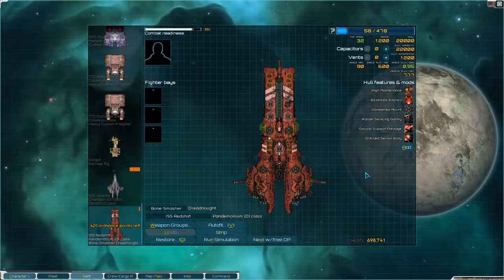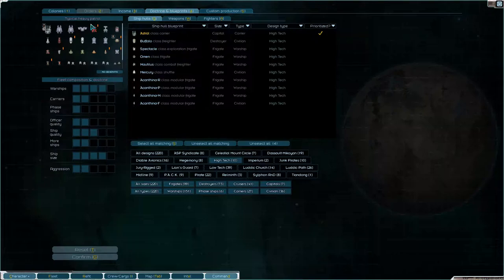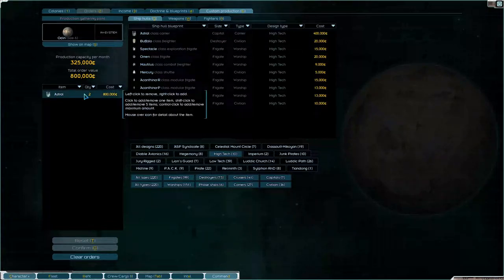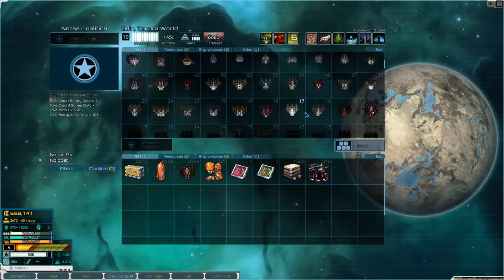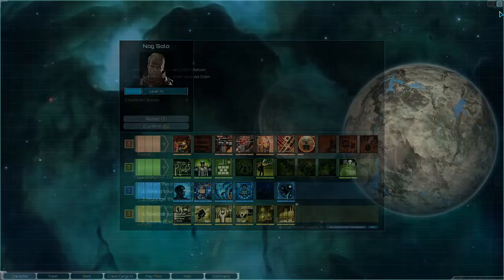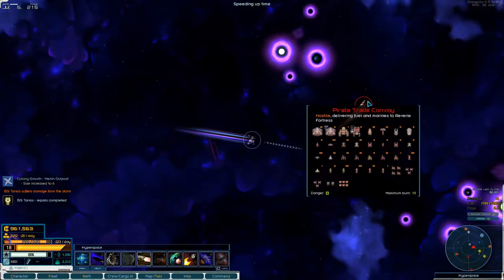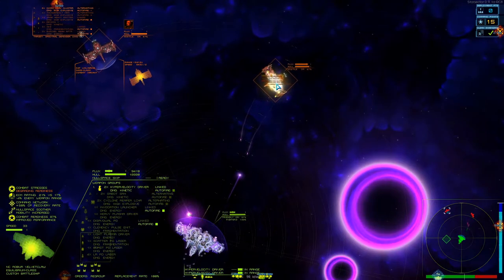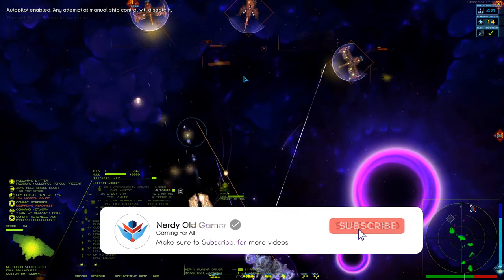Lets Play Starsector Modded S1 Ep57 | Forgot My Marines